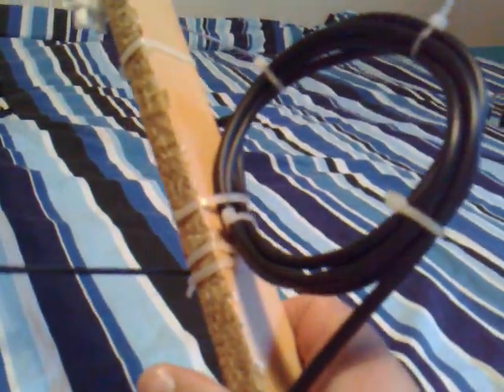PMR Radio: 4 Element 446 Yagi